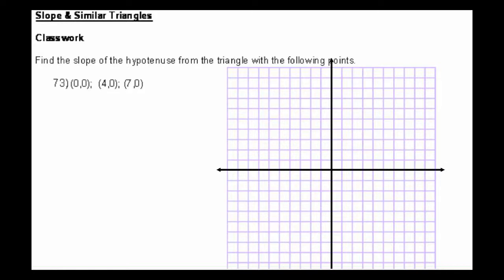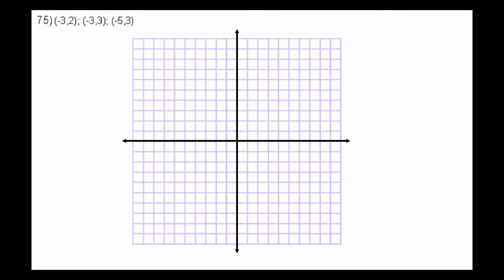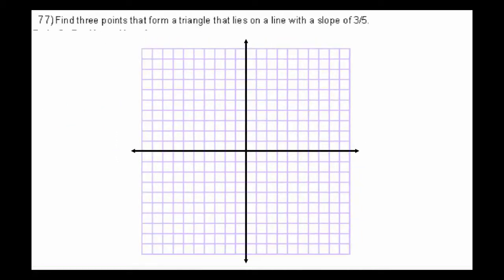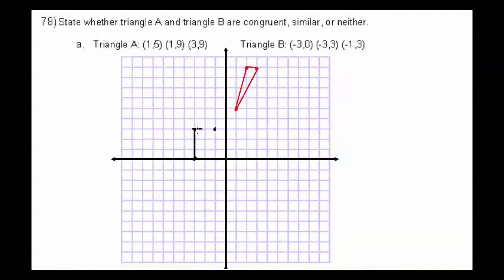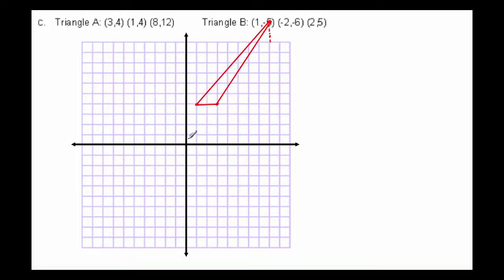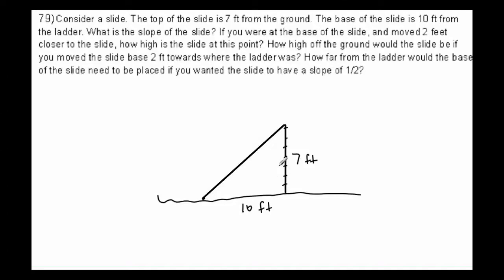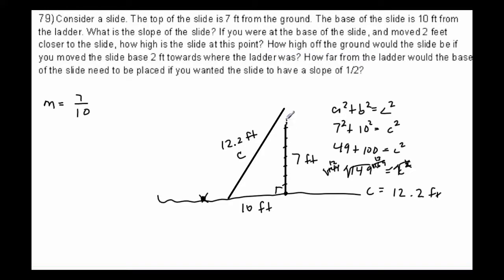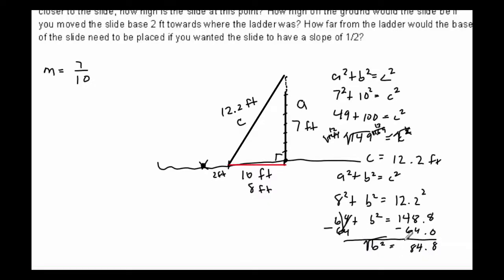Vid Sol Unit 7 Packet Graph Lin Equ 73 86 2 25 13